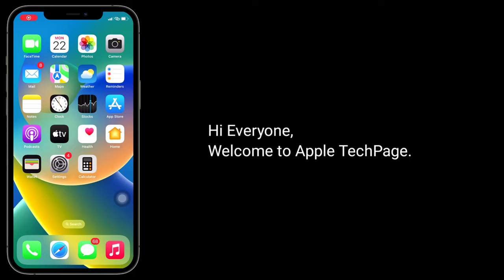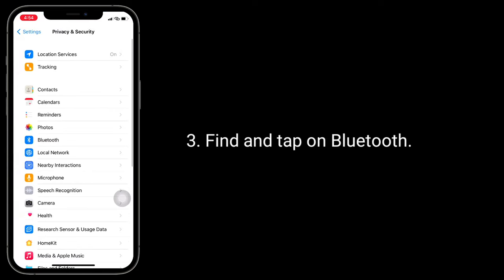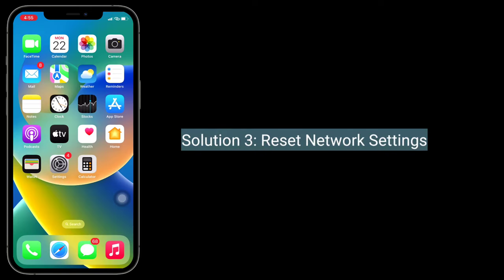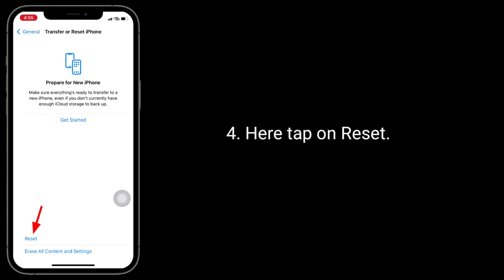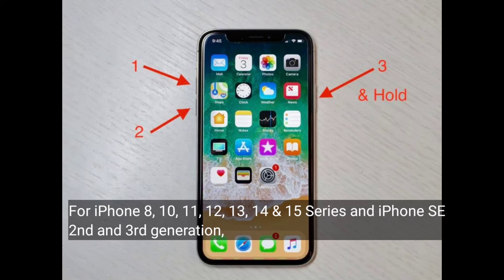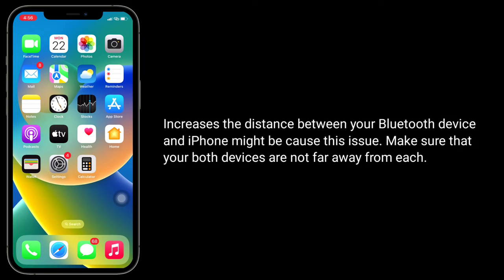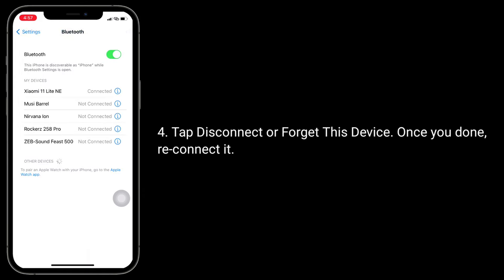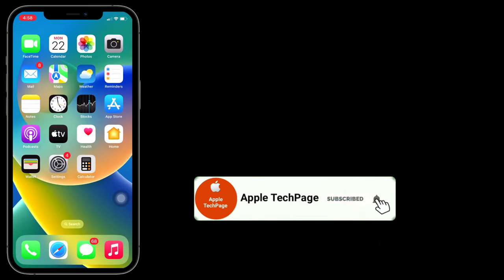How to Fix Sound on Bluetooth Cutting Out on iPhone after iOS 18?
Sound on Bluetooth cutting out randomly on iPhone, iPhone 13 pro Bluetooth audio constantly cutting out after iOS 18, iPhone 15 pro max Bluetooth cutting out, Bluetooth audio cutting out while listening on iPhone.